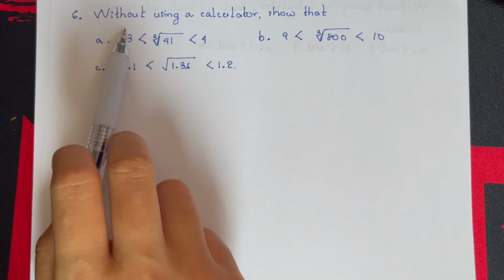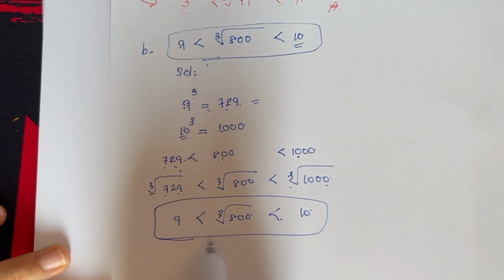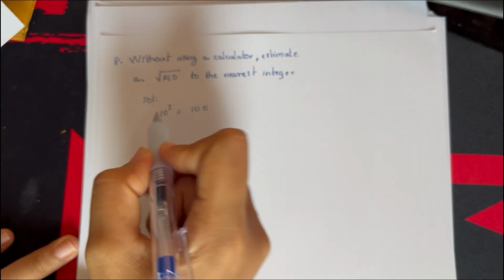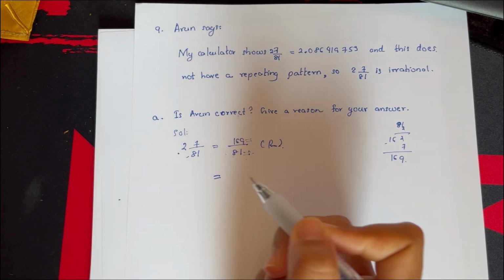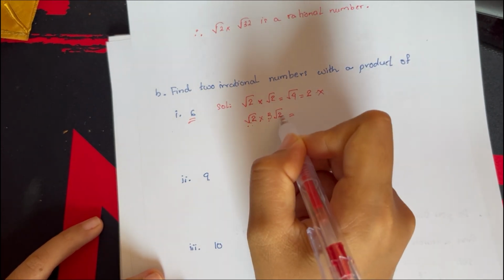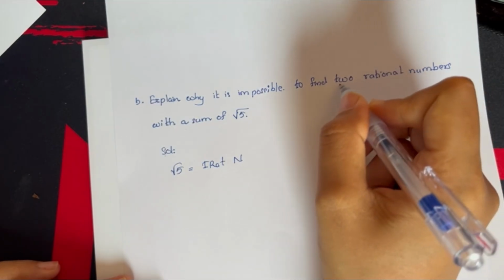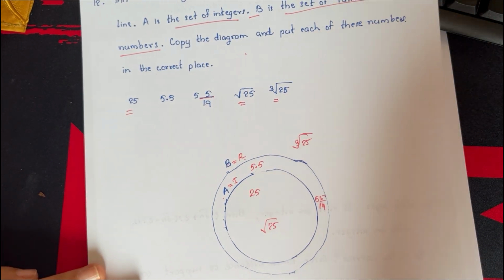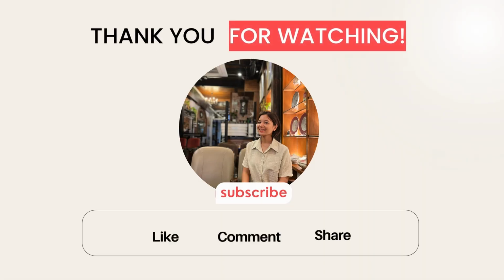Cambridge Lower Secondary Mathematics Workbook 9 | Unit 1.1 Irrational Numbers | Part 2 Solutions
Struggling with your Math homework?

Let's solve Unit 1.1 (Irrational Numbers) from the Cambridge Lower Secondary Mathematics Workbook 9 together!

This Part 2 video provides step-by-step answers and explanations for the latest Cambridge syllabus used in many Malaysian international schools.